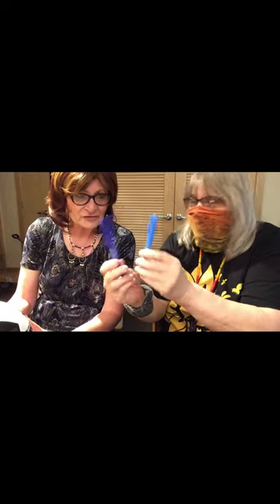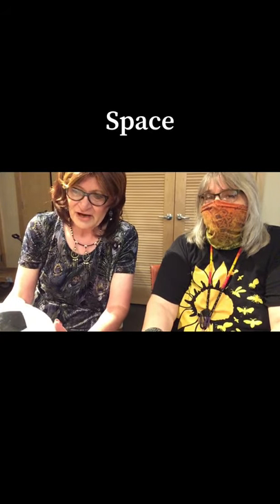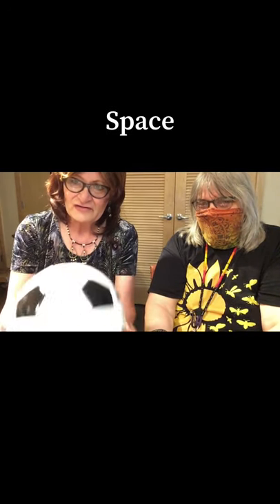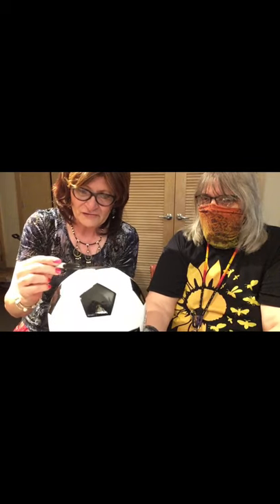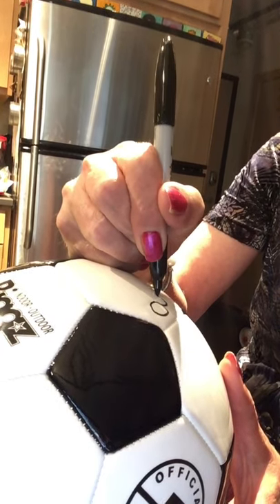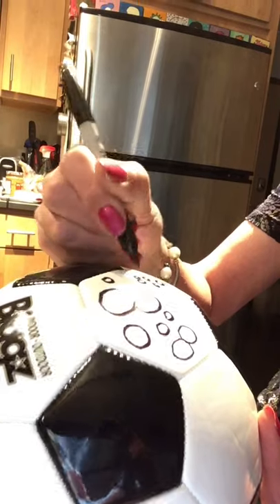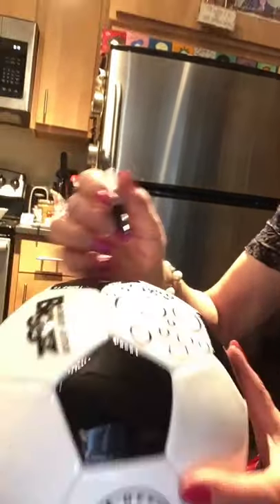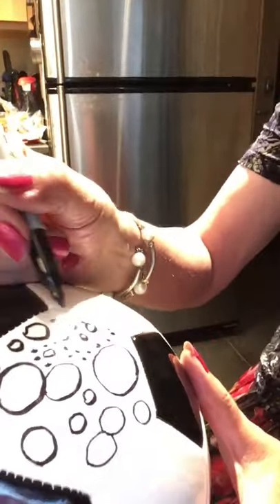AIYE Art on a Soccer Ball with Ms.Petra & Ms G.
Follow along with Ms G and Ms Petra drawing with markers on a soccer ball